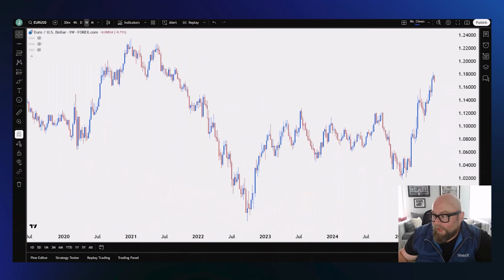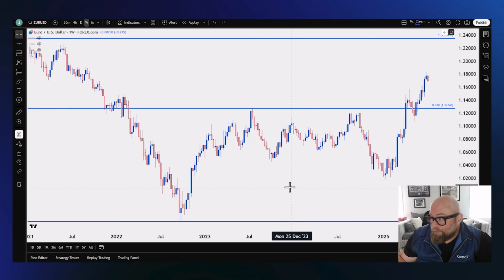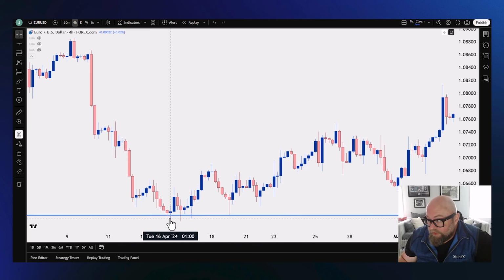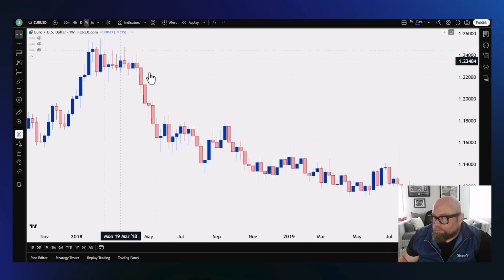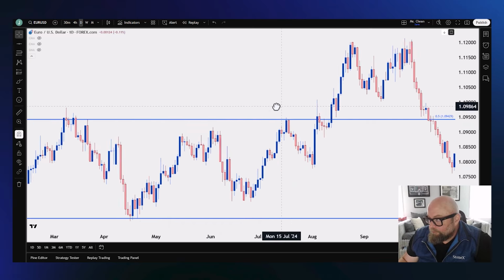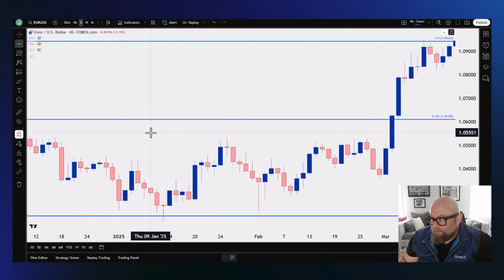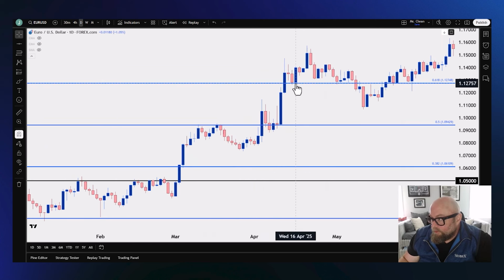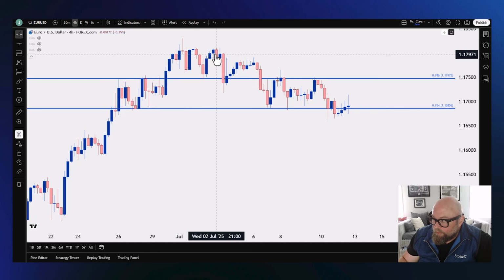How Fibonacci Levels Shape Trading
How do Fibonacci levels shape trading? James Stanley, FOREX.com Senior Strategist, explores how traders can apply Fibonacci analysis to identify support and resistance in the Eurodollar. He walks through real-time chart examples and outlines how retracement levels can be used to manage risk, set stops, and build trading strategy.

0:00 Intro
0:14 Fibonacci for Trading Strategy
1:17 Chart Example: EUR/USD 5-Year Move
2:11 618 Retracement Explained
3:02 Trend Reversal at 618 Level
4:10 Support and Resistance Reactions
4:54 382 Retracement as Support
6:30 Role of the 50% Level
7:36 236 Retracement and Psychological Levels
8:55 764 and 786 Retracements in Focus
10:10 Outro – Like & Subscribe